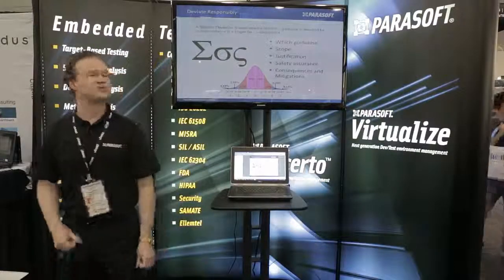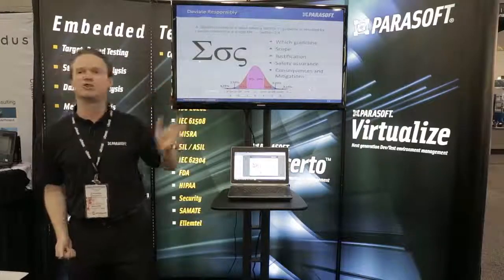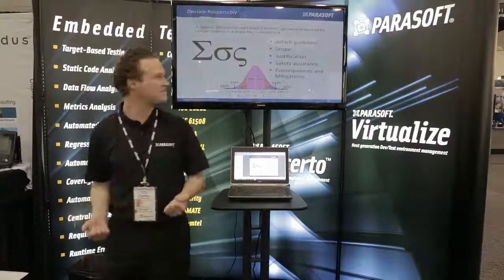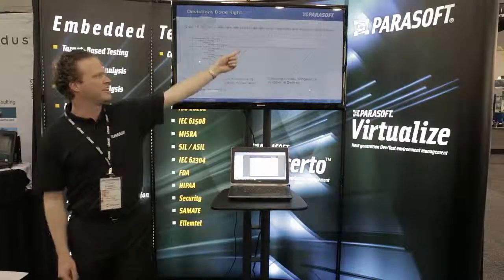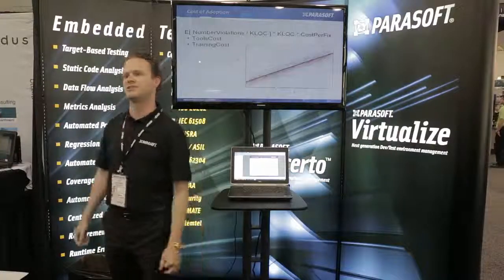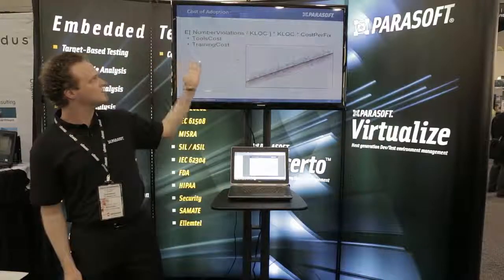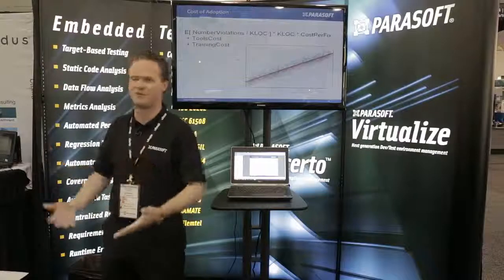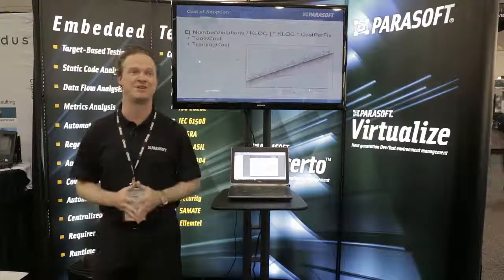MISRA C:2012 Live Presentation at DESIGN West 2013 - Part 2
Parasoft Product Manager, Jason Schadewald, presents from DESIGN West

He highlights changes in the automotive software standards and how they affect different types of automotive organizations:

Does MISRA apply to you?
How do you apply the standard?
How do you address directives, undecidable rules, and deviations?
How can you estimate the cost of adoption?